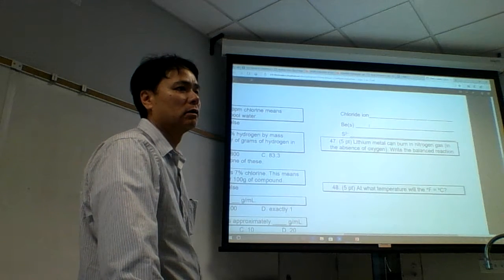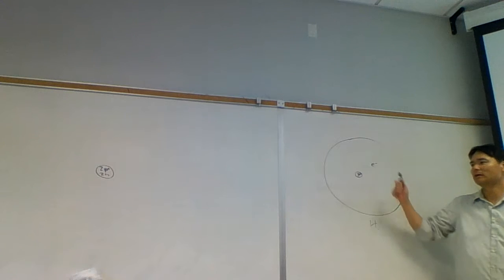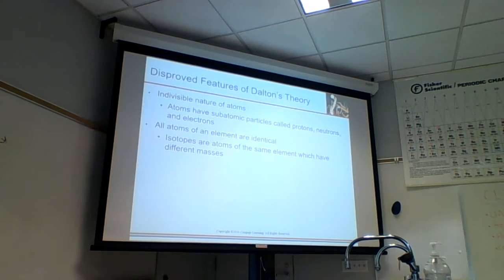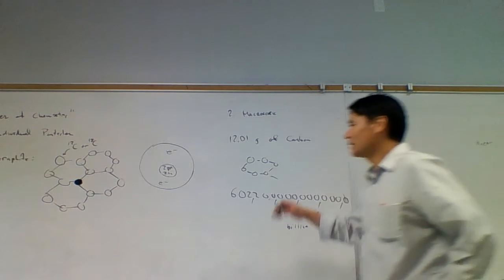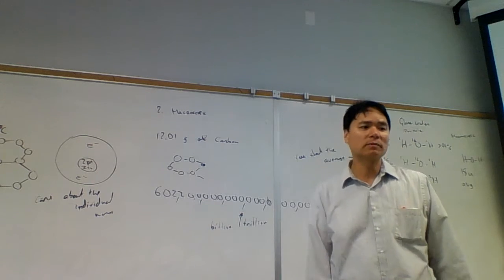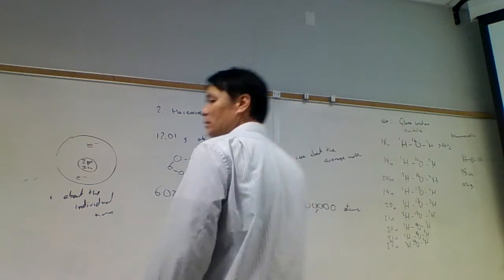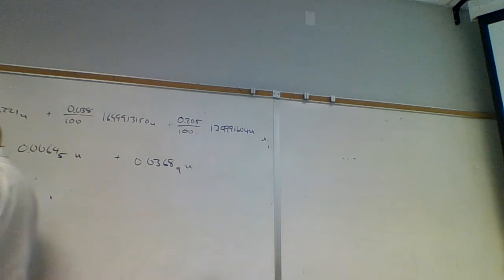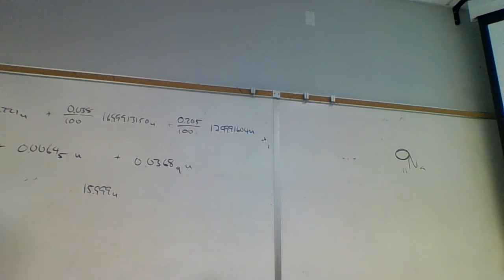Chem 4 1220 030618 A